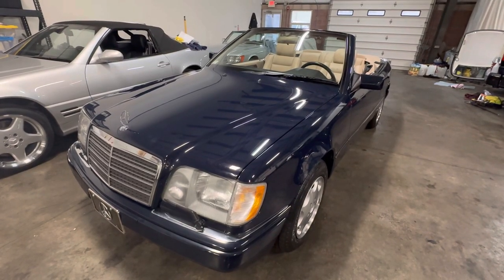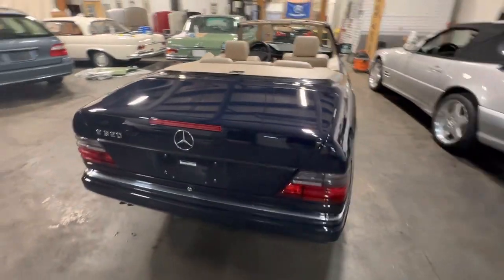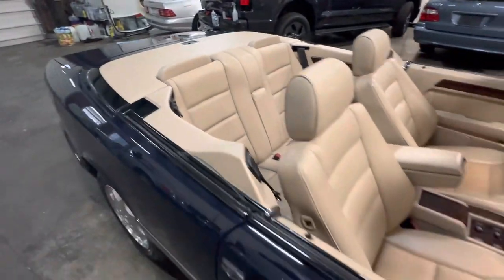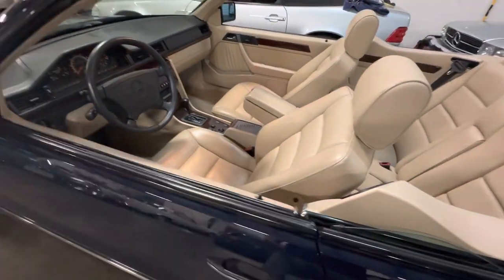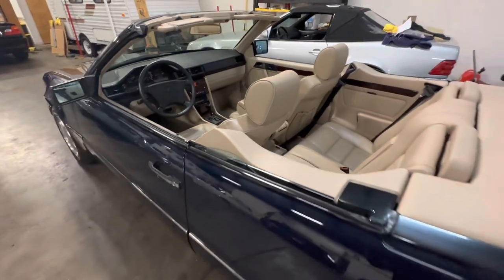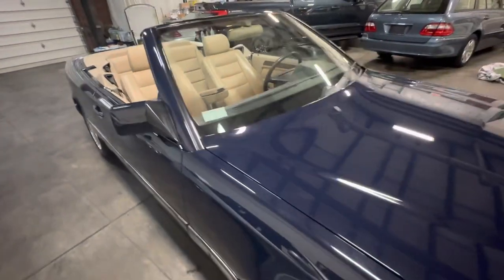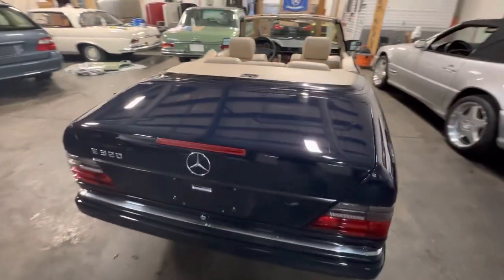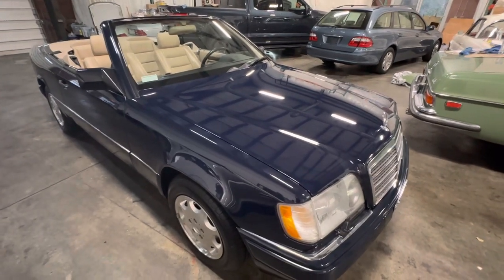1995 Mercedes-Benz E320 Cabriolet 2 owner all original paint Sneak Peak Video 2/18/23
1995 Mercedes-Benz E320 Cabriolet 2 owner all original paint Sneak Peak Video 2/18/23